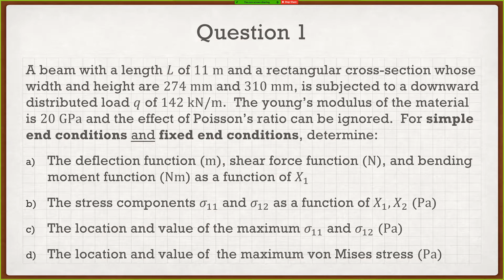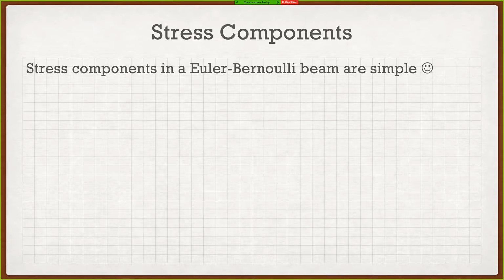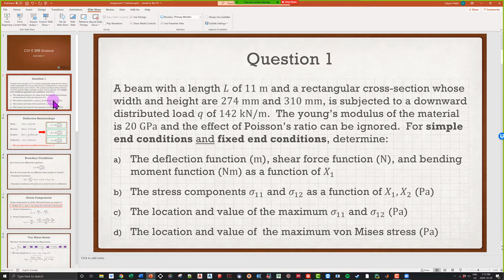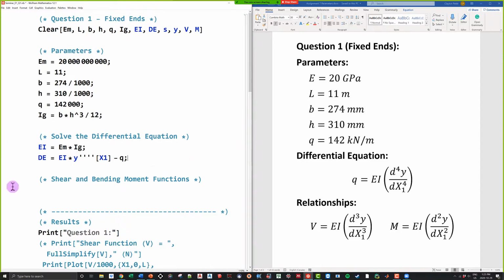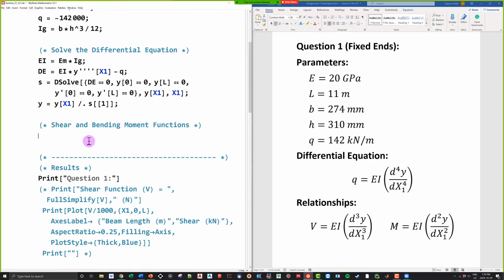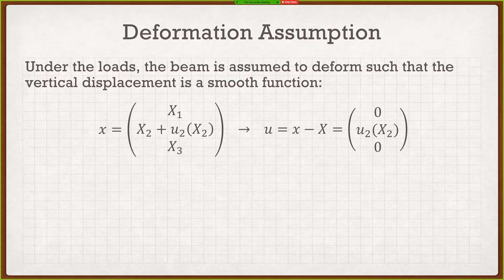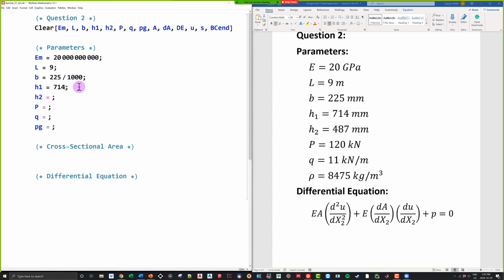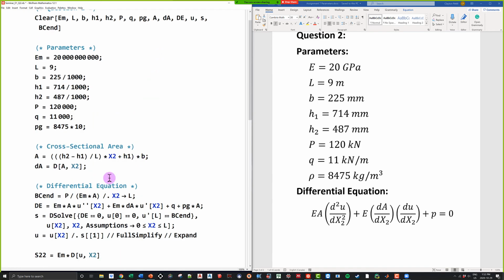Intro to Continuum Mechanics - Seminar 7 | Beam Approximations (Fall 2021)